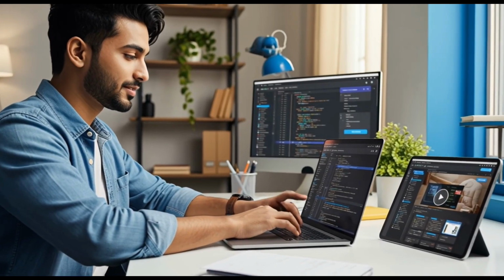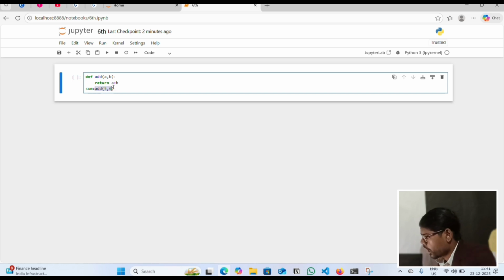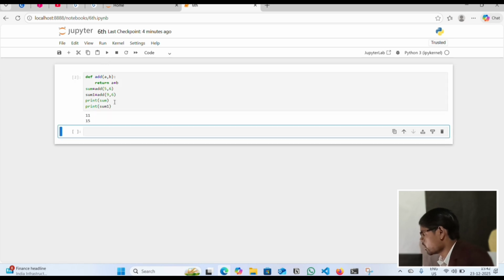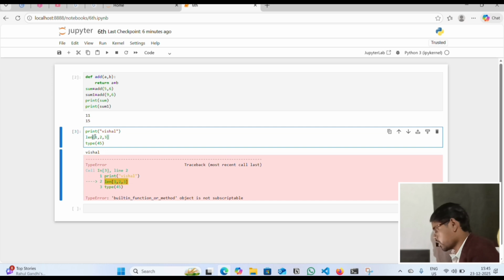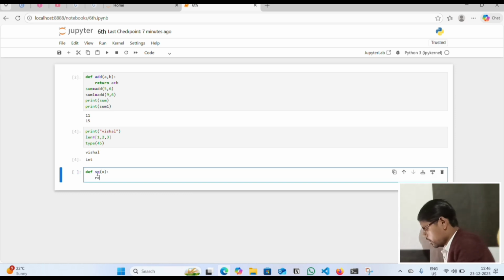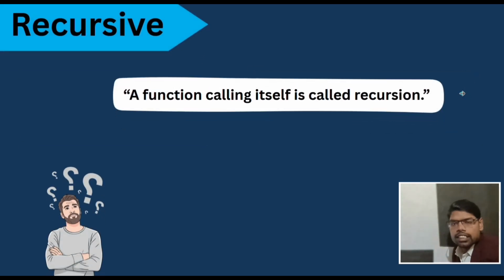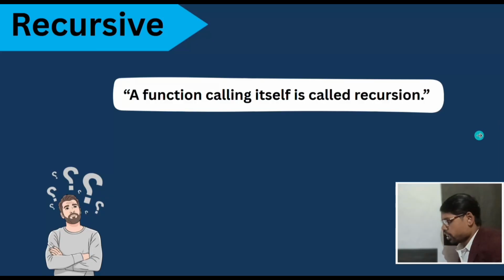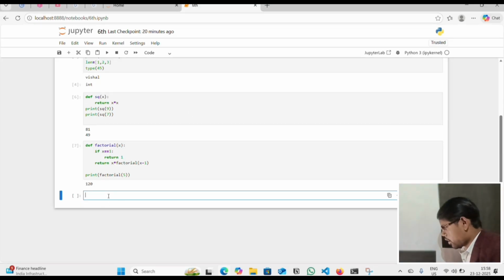Python's WEIRDEST Features (and Why They Exist)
In this video, you will learn Python Functions from scratch with complete practical implementation. Every concept is explained clearly using real coding examples in Jupyter Notebook, making it ideal for beginners as well as intermediate learners.

This tutorial covers function fundamentals, different types of functions, recursion, and lambda functions, all demonstrated with clean and understandable Python code.

Why functions are important in programming

Types of functions in Python

Built-in functions (with practical examples)

User-defined functions (step-by-step coding)

How to write and use recursive functions

Factorial program using recursion

Lambda (anonymous) functions and their real-world use cases

All examples are coded live in Jupyter Notebook, so you can easily follow along and practice on your own.

⏱️ Video Timestamps
00:00 – Introduction
00:06 – What is Function in Python
00:47 – Add Two Numbers (Practical Example)
01:07 – Types of Functions in Python
04:53 – Built-in Functions (Practical)
06:09 – User-Defined Functions (Practical)
08:21 – Recursion Function Explained
08:40 – Factorial Using Recursion (Practical)
10:50 – Lambda Function in Python
11:42 – Lambda Function Practical Example

🎯 Who This Video Is For:

Python beginners

Students (BCA, MCA, B.Tech, Diploma)

Data Science & Machine Learning beginners

Anyone who wants a strong foundation in Python

Jupyter Notebook

Beginner-friendly explanations

Practical, real-world coding examples

Clean and structured teaching approach

Strong foundation for Data Science, ML, and Interviews

If you are learning Python and want to master functions with clarity and confidence, this video is a must-watch.